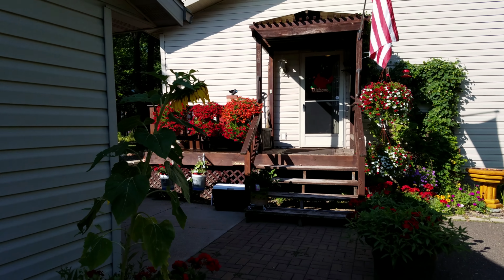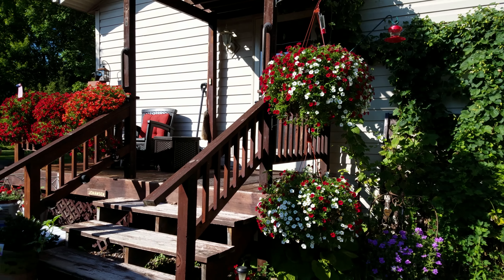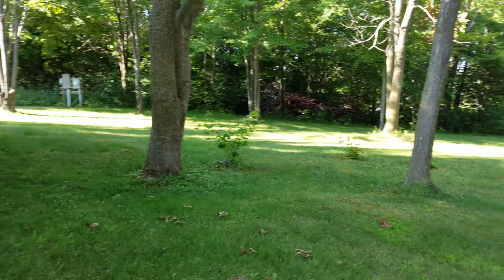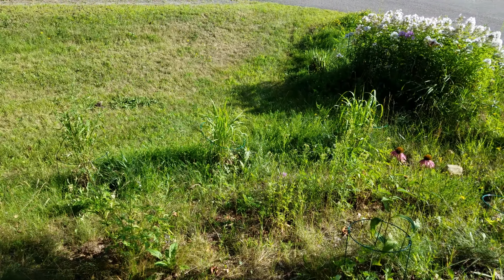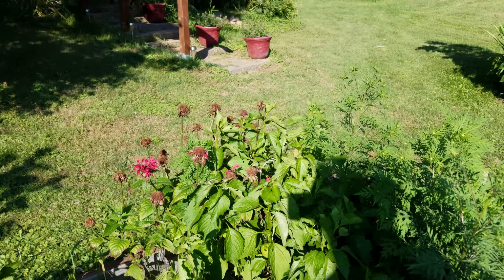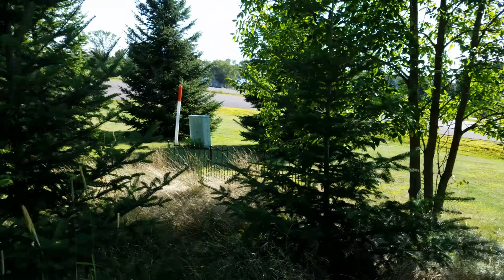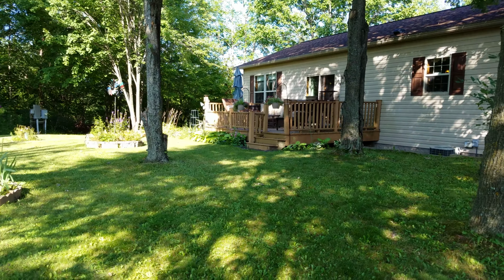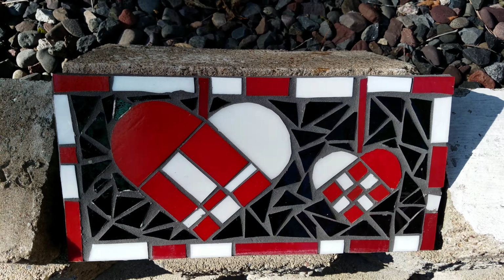2017 08 07 Yard